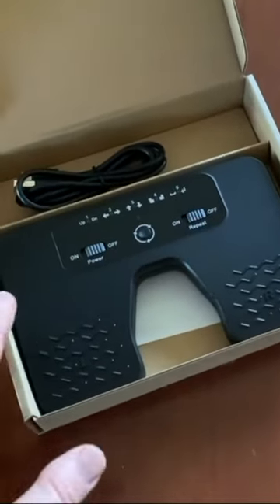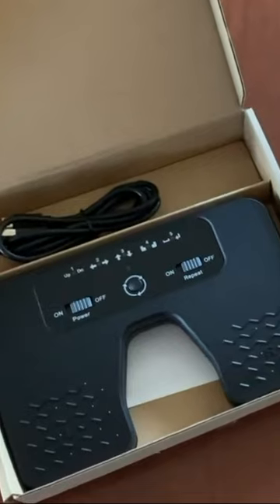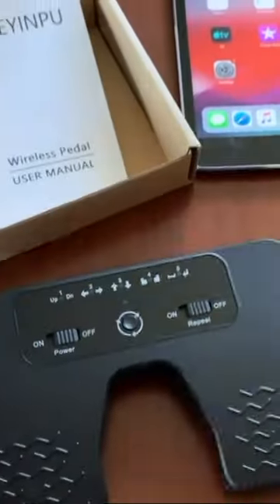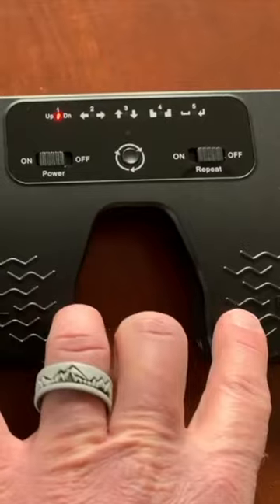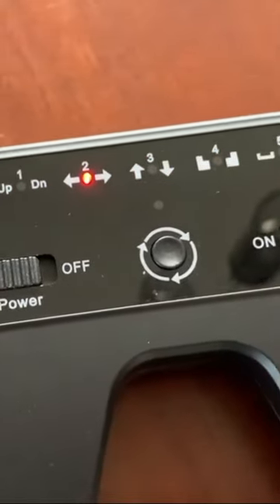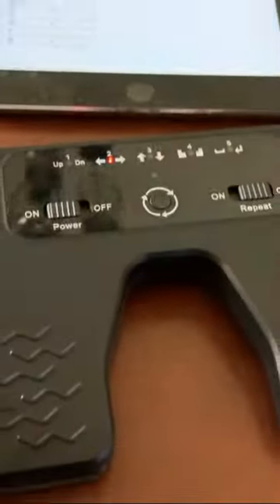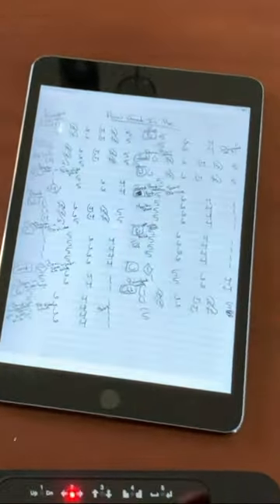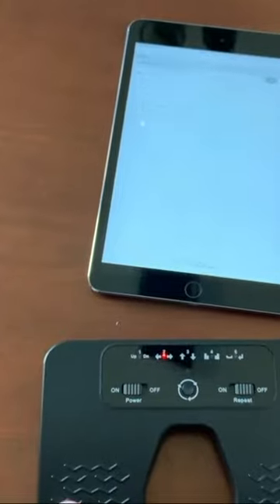Yuejinpu Wireless Foot Pedal Switch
Check out today's special tech deals: